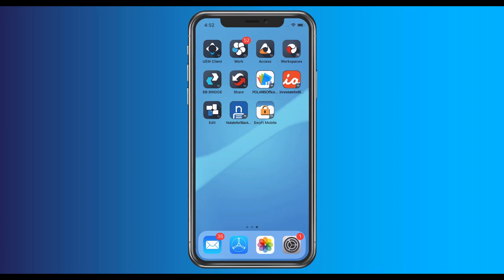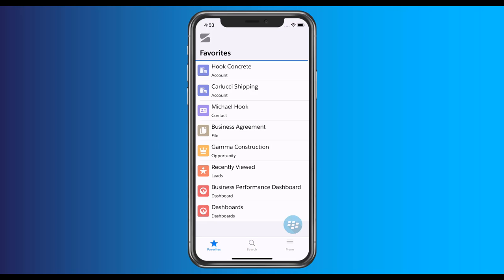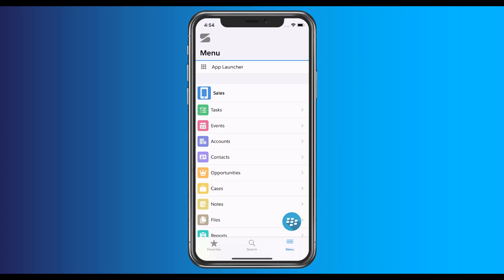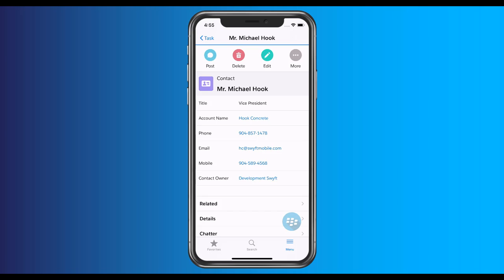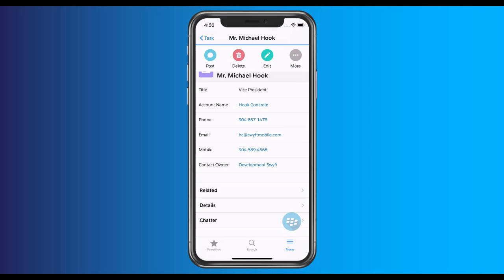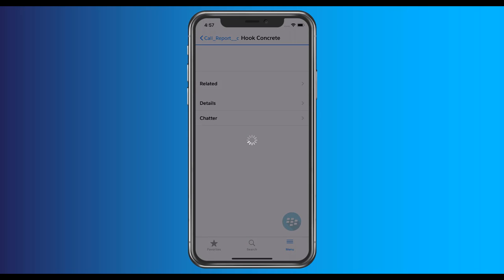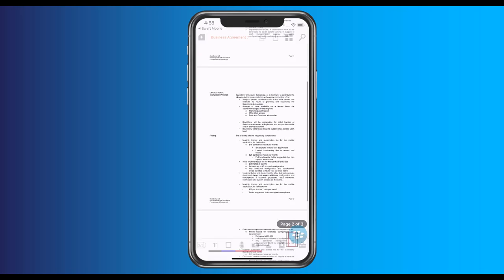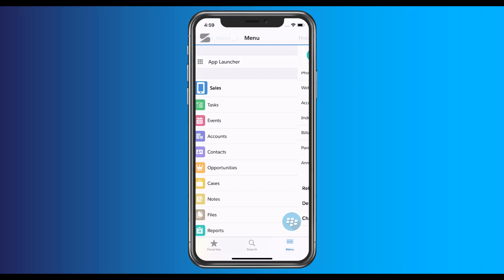Swyft Mobile for Salesforce Demo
A demonstration of the new Swyft Mobile for Salesforce application